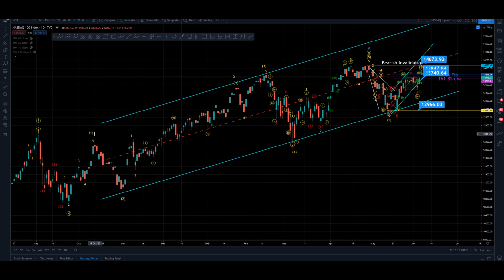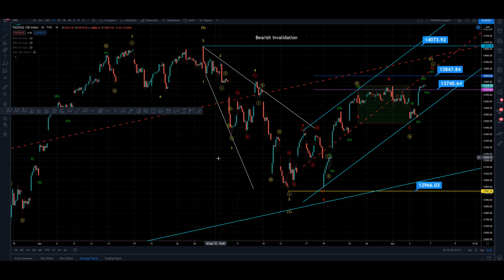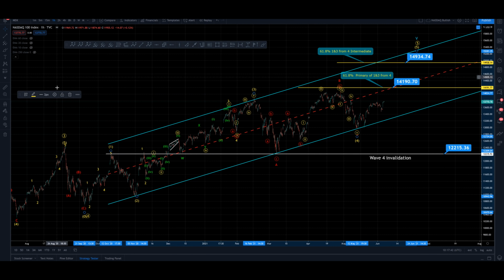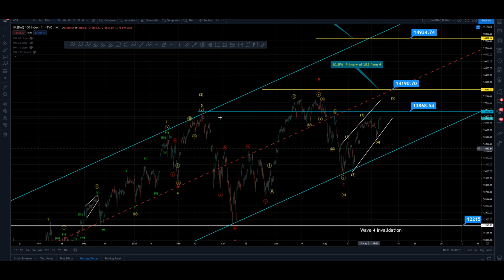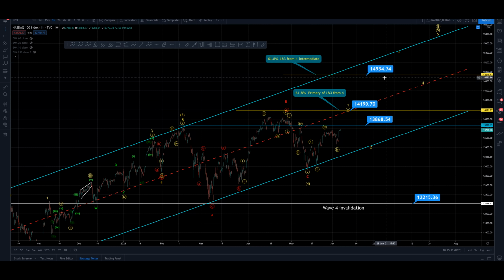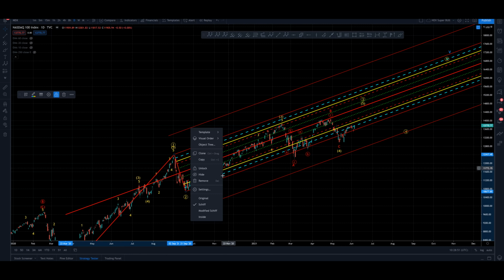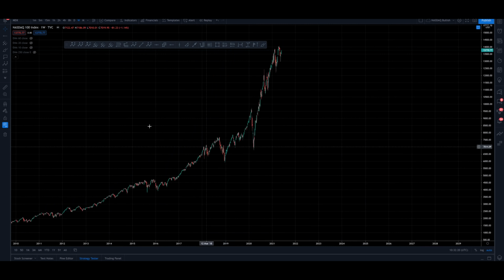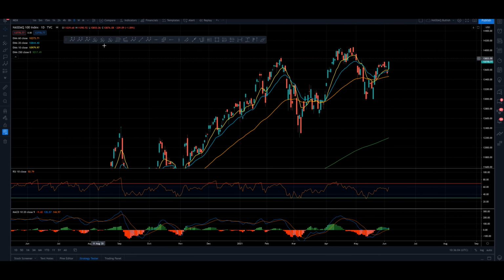NASDAQ 100 (NDX) ELLIOTT WAVE ANALYSIS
A lot to look at in this video. The bearish count is still the primary until proven otherwise. I have a bullish interpretation also that can be interpeted a couple of ways. Finally a rough look at an uber bullish scenario.